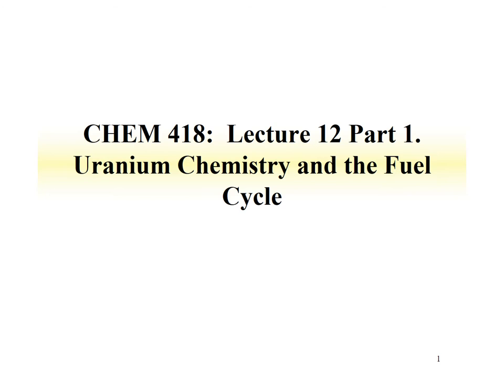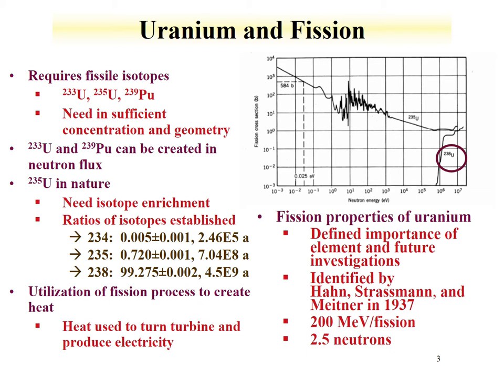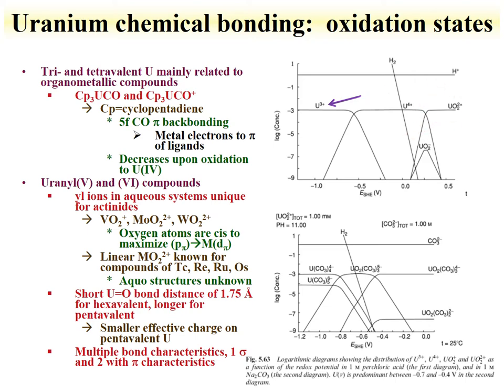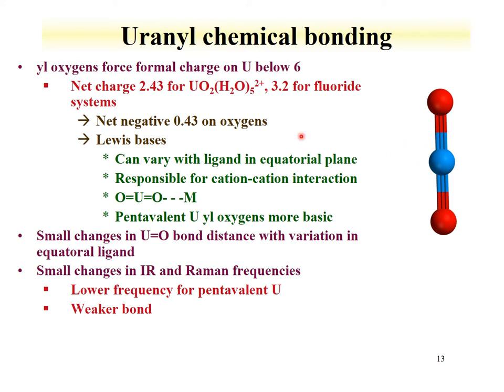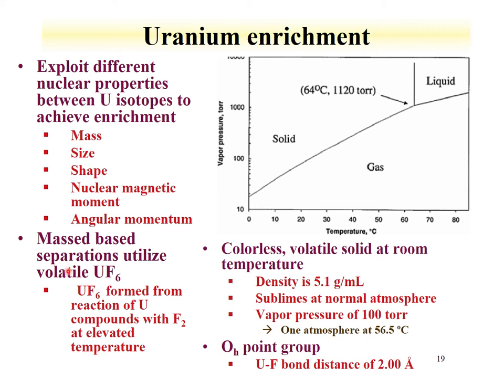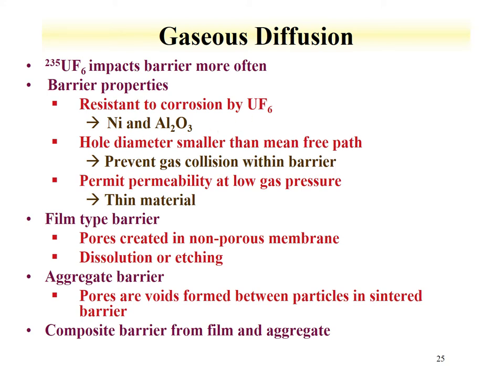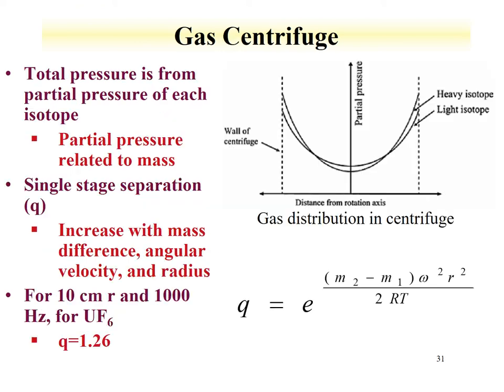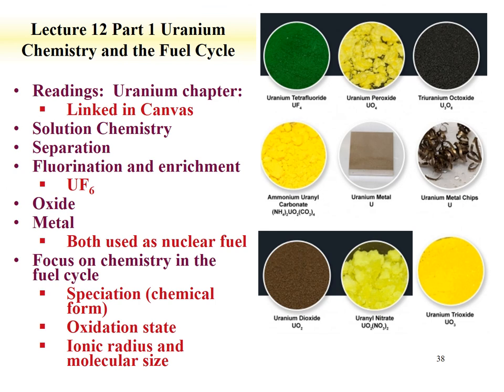CHEM 418 Lecture 12 uranium Part 1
Uranium chemistry is covered in this lecture with an emphasis on separations and synthesis for the nuclear fuel cycle. The solution chemistry of uranium is explored, focusing on uranyl. The molecular orbital of uranium is described. Separation of uranium by solvent extraction and ion exchange is presented. The enrichment of uranium from the uranium hexafluoride species is discussed, including diffusion, centrifuge, and laser methods. Oxide species of uranium are presented. Due to its potential as a nuclear fuel, the synthesis and properties of uranium metal and alloys are described in detail.  With three different phase, the uranium metal exhibits more complex electronic behavior than the metals of the lighter actinides, a trend that continues to plutonium metal. Part 1 is 52 minutes.